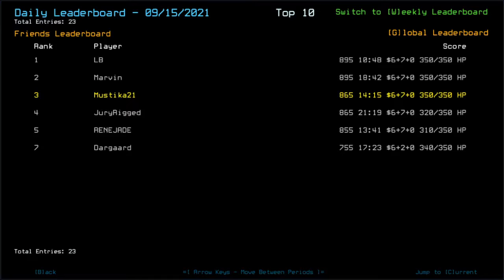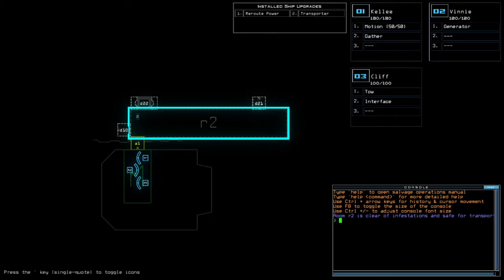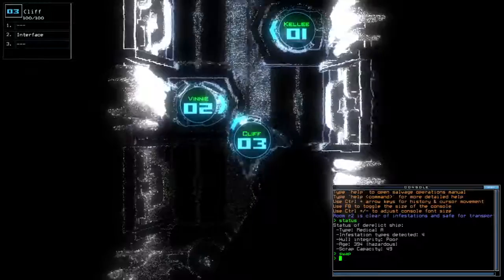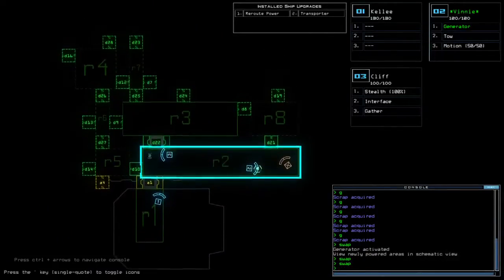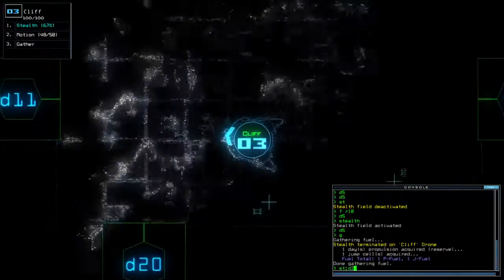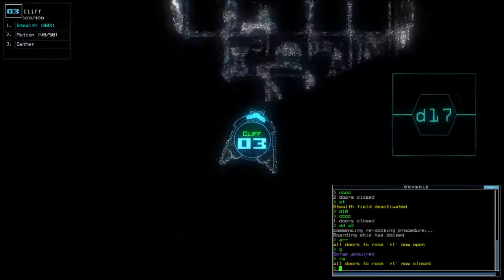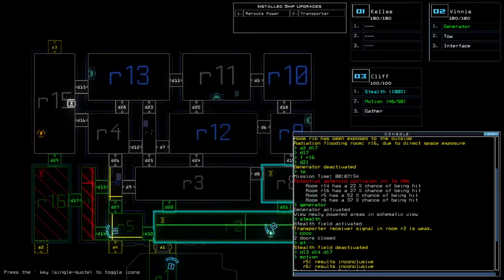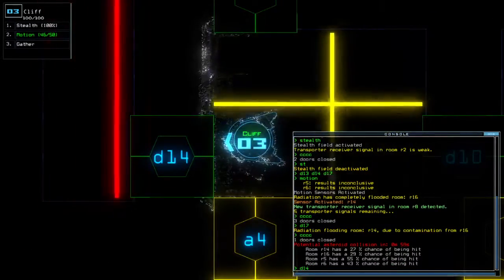Duskers Daily 16 Sep 2021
Racing against time. Get your personalized desktop timer to save life!